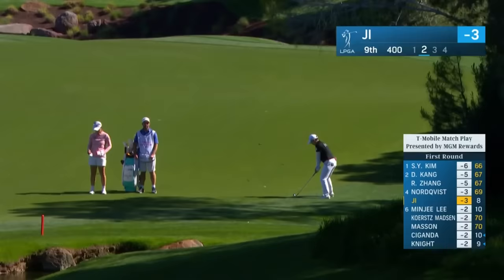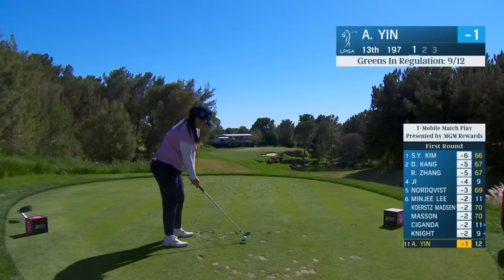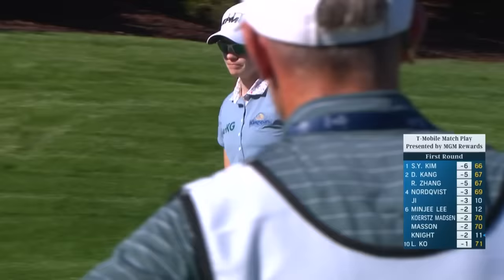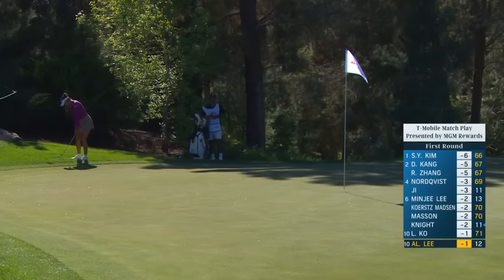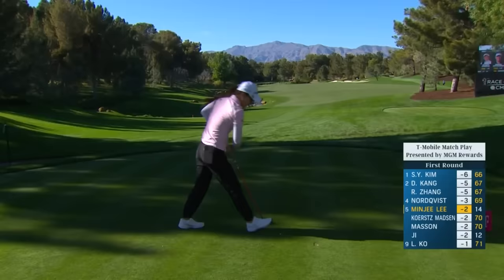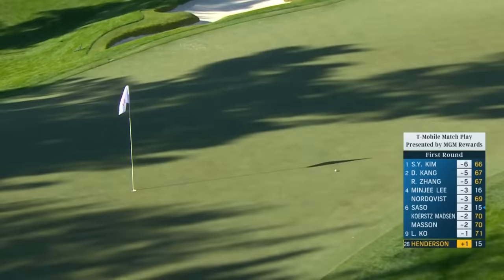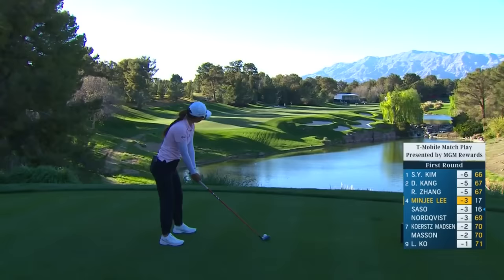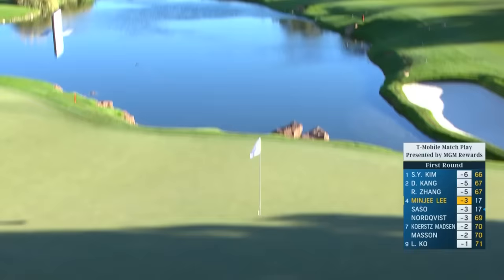Round 1 Highlights | 2024 T-Mobile Match Play presented by MGM Rewards